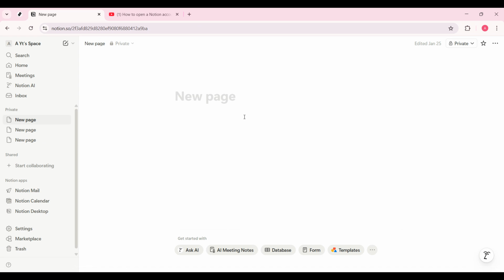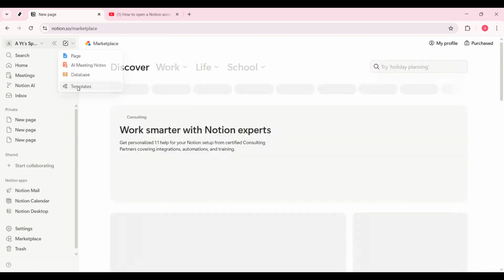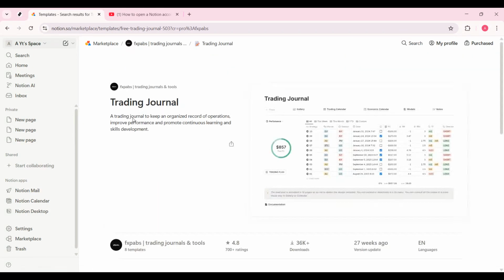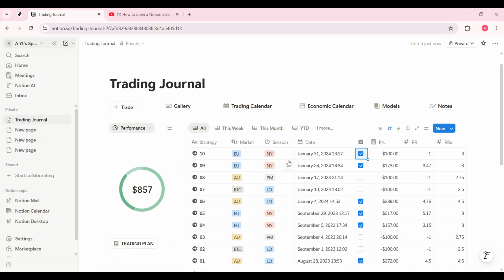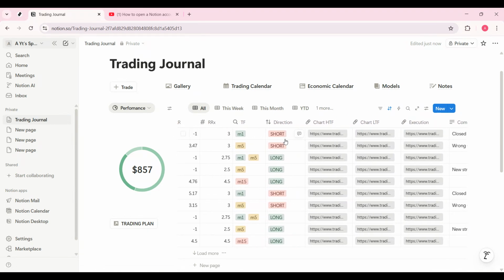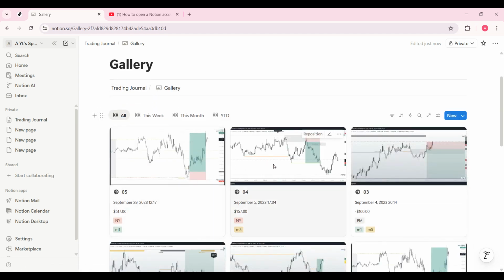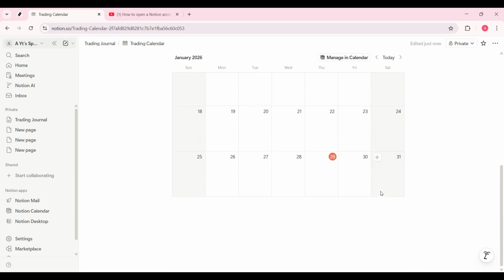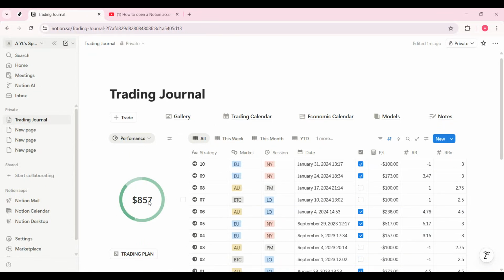How To Use Notion For Trading Journal (2026 Easy Guide)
Learn how to use Notion as a powerful trading journal to track trades, strategies, and performance step by step.
This beginner-friendly guide helps traders stay organized and improve consistency.

Timestamps:
00:00 Intro and Overview
00:32 Creating a New Page in Notion
01:02 Using Templates
01:32 Adding the Trading Journal Template
01:58 Setting Up Strategies
02:28 Logging Trades
02:58 Using Gallery View